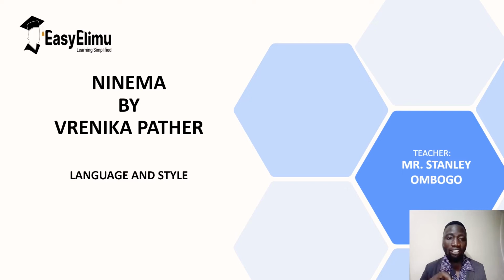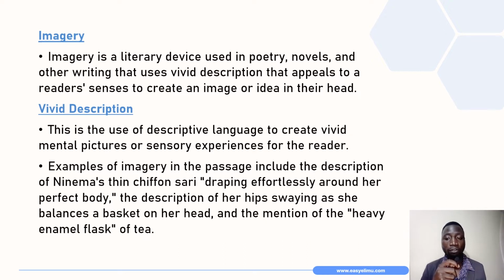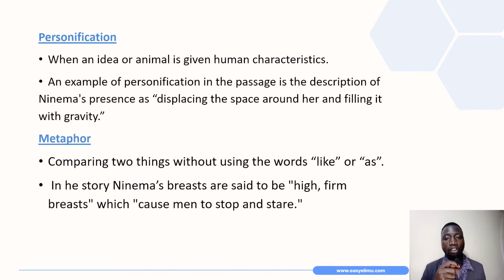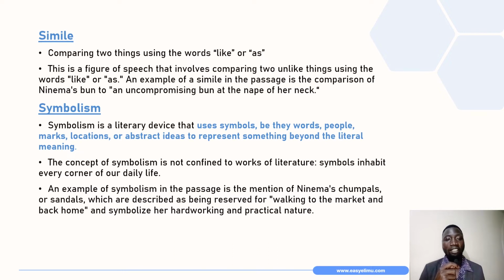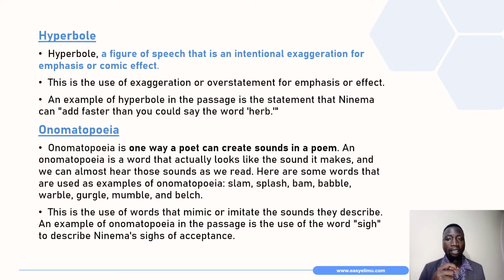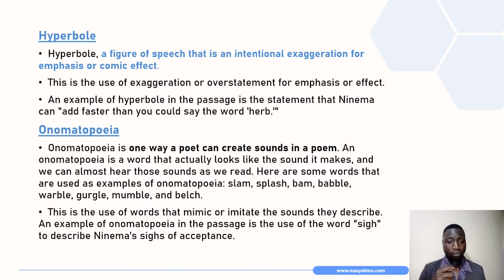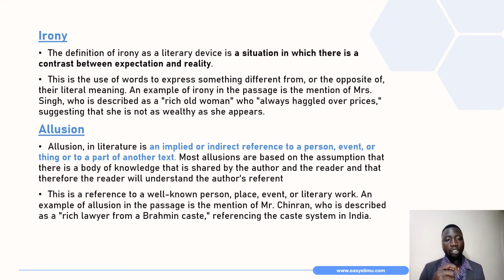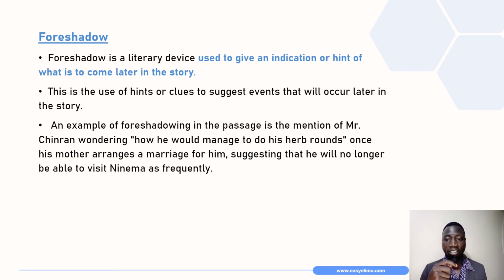Ninema - Stylistic Devices